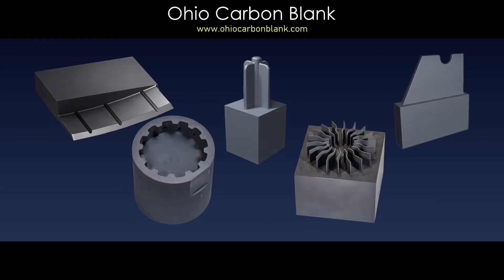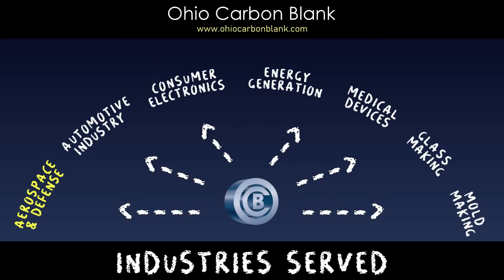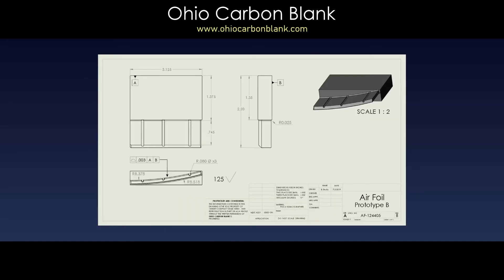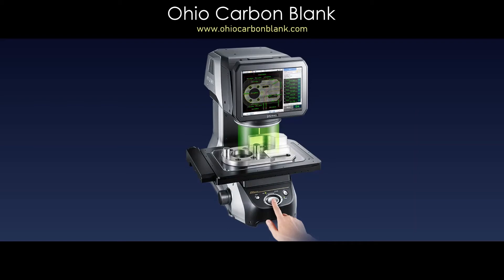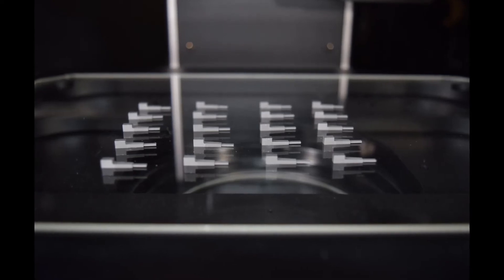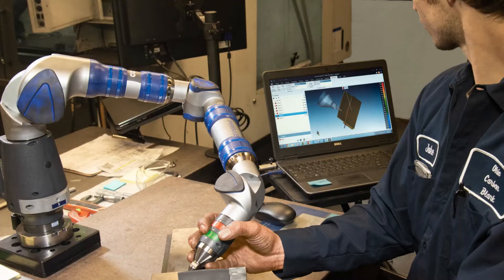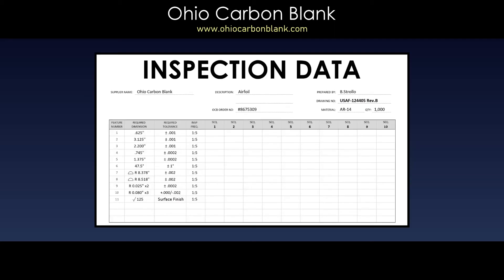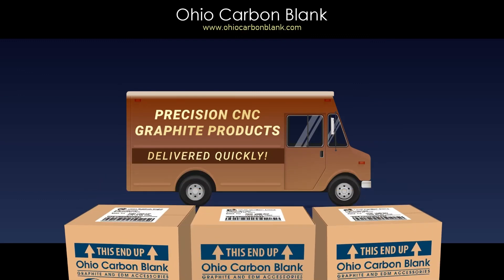Graphite CNC Machining & Advanced Inspection Capabilities | Ohio Carbon Blank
Showcasing Ohio Carbon Blank's new CNC and advanced inspection capabilities.